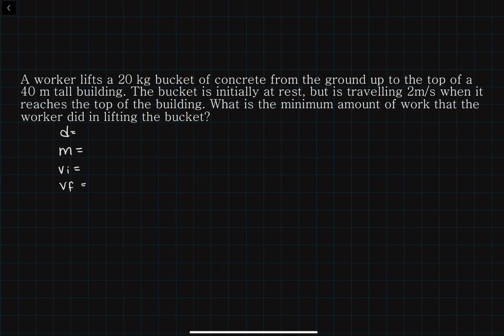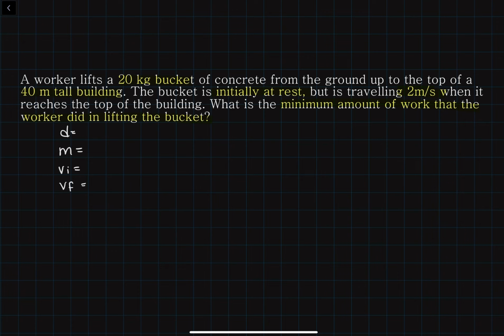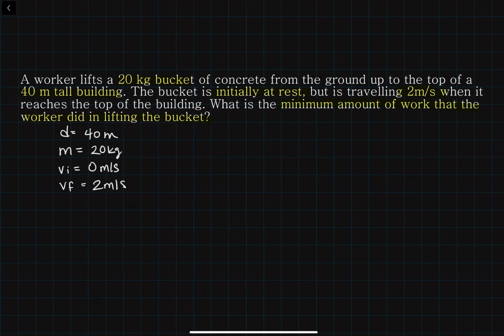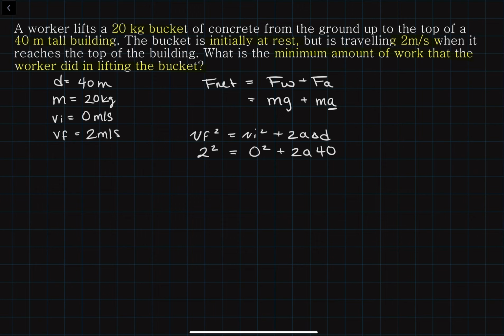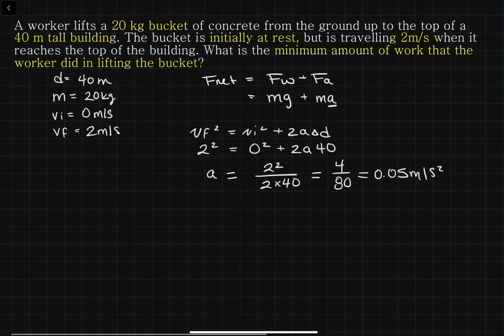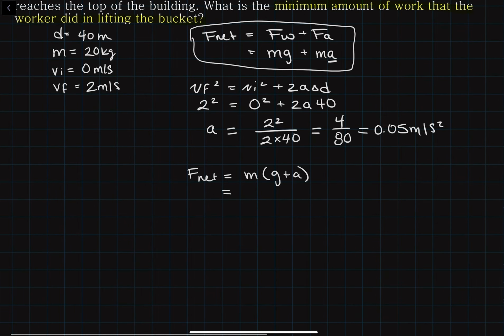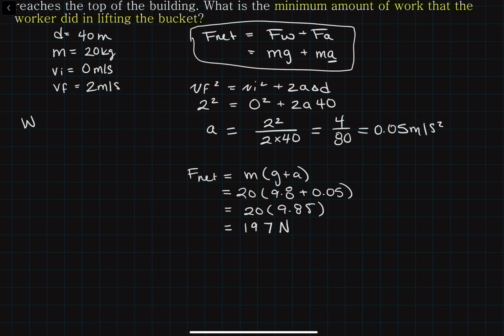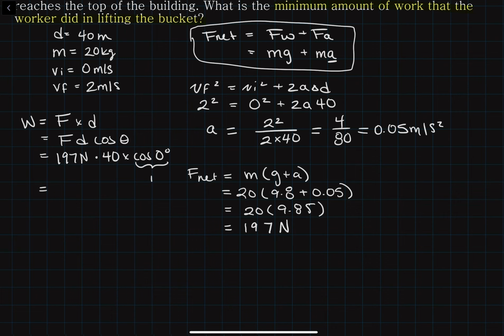Work-Energy Theorem Problem: A worker lifts a 20 kg bucket of concrete up to the top of a building.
I solve the problem: A worker lifts a 20 kg bucket of concrete from the ground up to the top of a 40 m tall building. The bucket is initially at rest, but is travelling 2m/s when it reaches the top of the building. What is the minimum amount of work that the worker did in lifting the bucket?